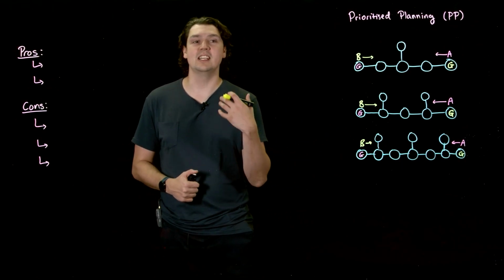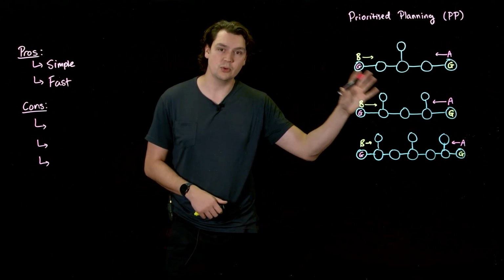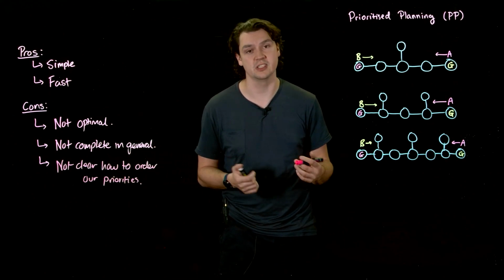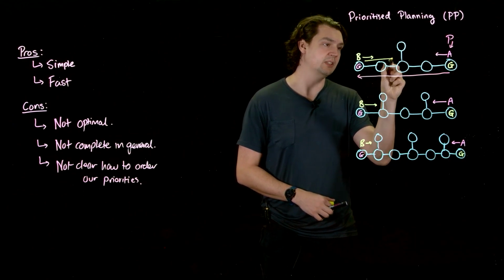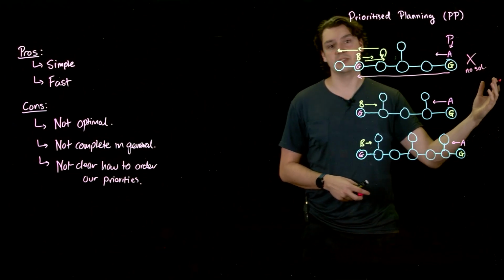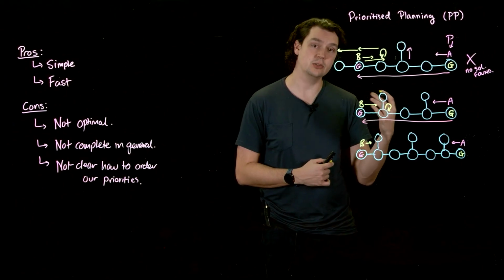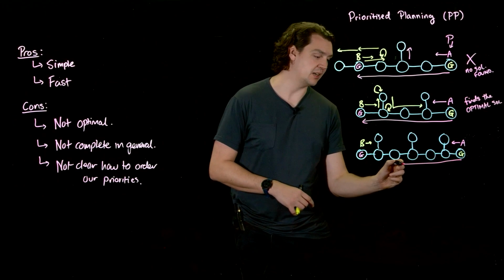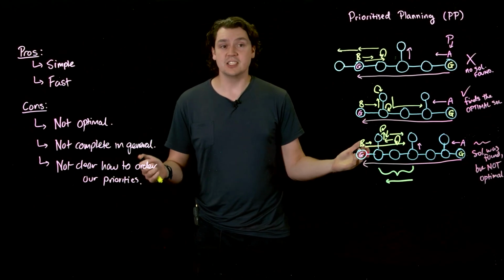The Easiest MAPF Algorithm: Prioritised Planning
Prioritised Planning is perhaps the simplest, most intuitive approach to solving MAPF problems; simply plan agents one-by-one! Yet surprisingly, PP often manages to punch well-above its weight class. This is the first MAPF algorithm you need to learn.

As mentioned in the video, learning how to *search with time* is an important pre-requisite for much of these MAPF algorithms. Learn how to understand TXA* and SIPP

Chapters:
00:00 Intro
00:29 The Idea
01:51 Simple & Fast
02:33 Downsides
04:55 Scenario 1
08:48 Scenario 2
10:03 Scenario 3
12:23 Takeaways
13:10 What's Next?